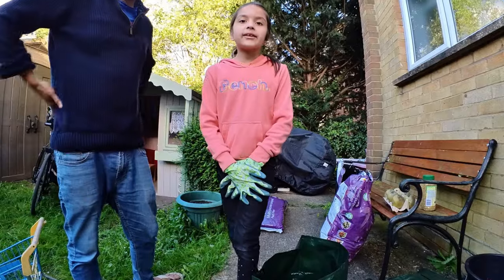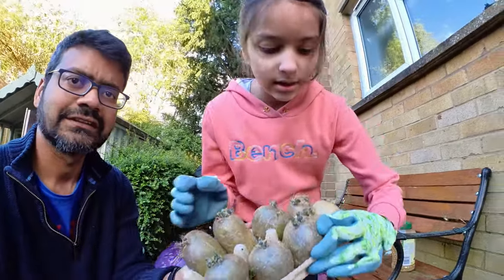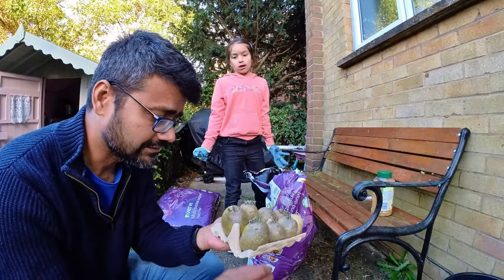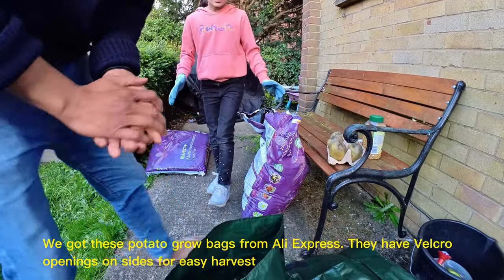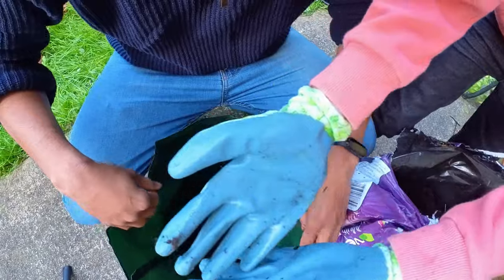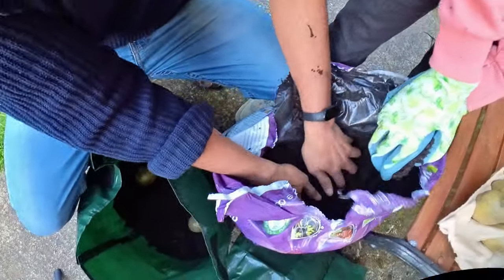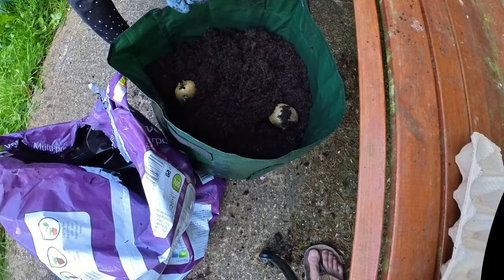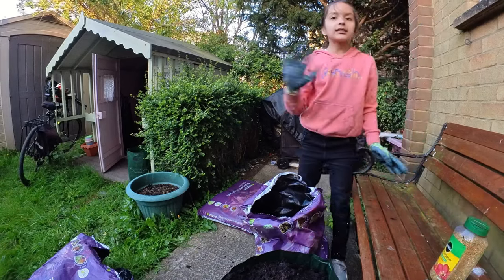Planting Potato - Vivaldi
We are planting our favourite potato variety - Vivaldi in this video. It will take 12-14 weeks to harvest and 2 weeks to chit, so we planted mid April to harvest around mid July. Anjali was very excited to plant and helping me. We are following tips from GrowVeg channel.